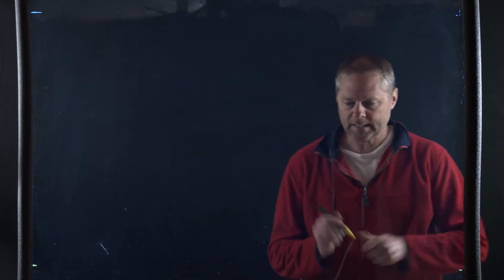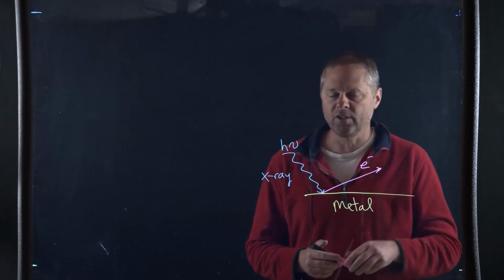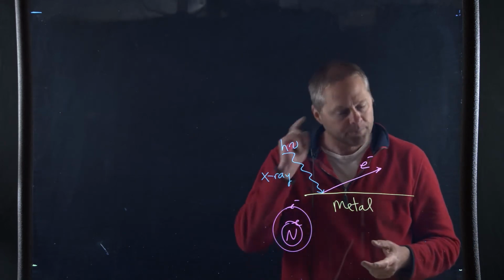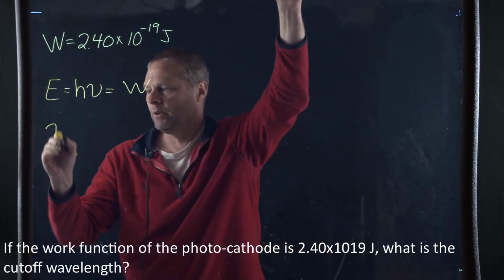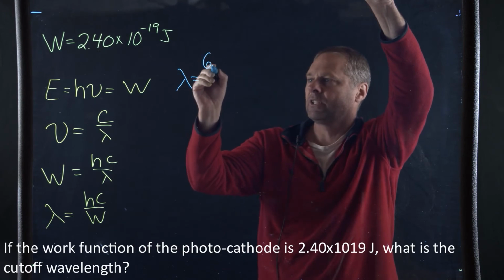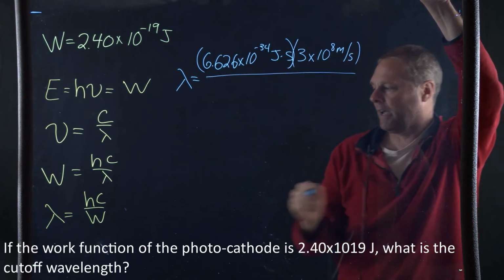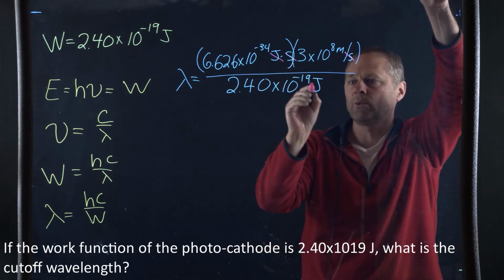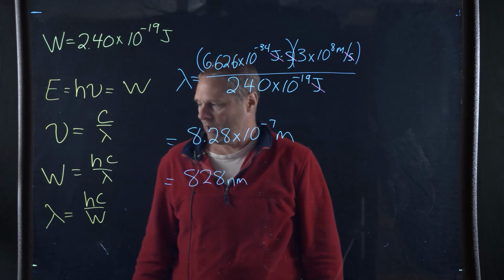Work Function 1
Determining the work function for a photo ejected electron